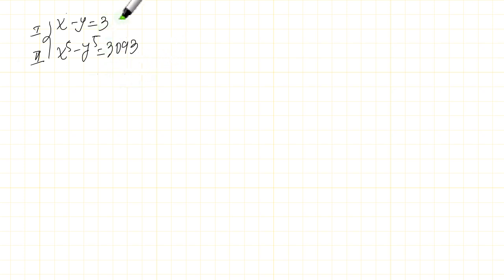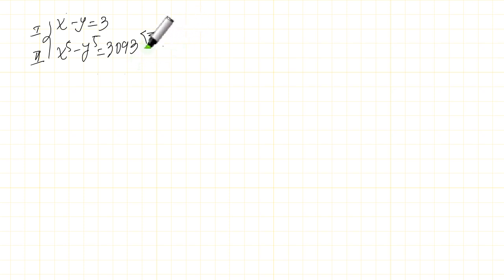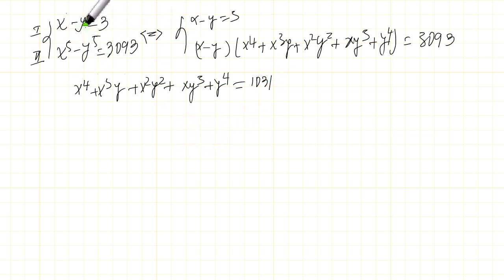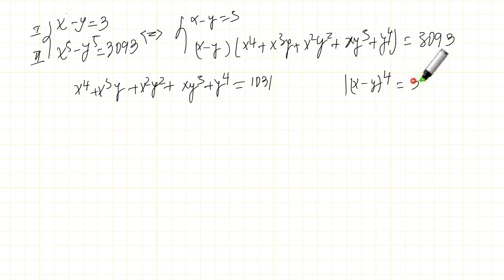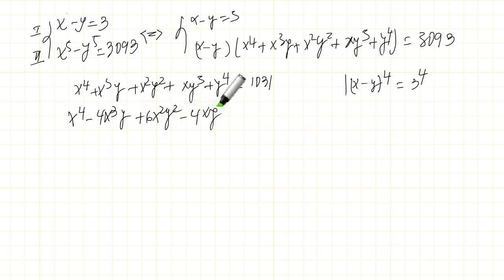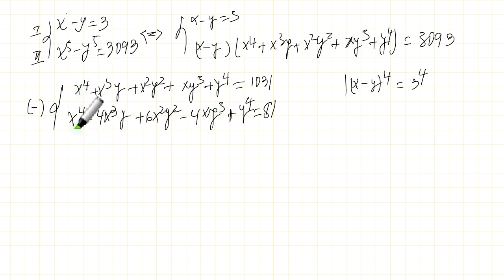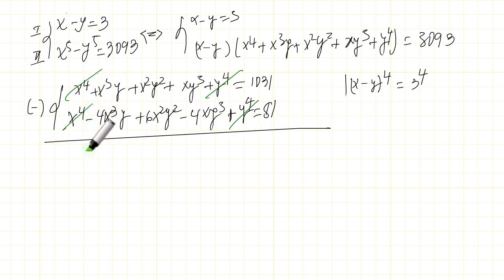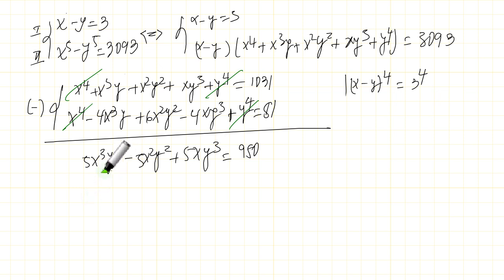Math Olympiad Challenge | A Nice Algebra Problem | How to Solve for x and y in this Problem | USA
Please kindly ask for your signature. You help me a lot.

Algebra:

Equations
Inequalities
Polynomials
Functions

Geometry:

Euclidean Geometry
Coordinate Geometry
Trigonometry
Geometric Transformations
Solid Geometry
Geometric Proofs

Calculus:

Limits
Derivatives
Integrals
Differential Equations
Multivariable Calculus

Statistics and Probability:

Descriptive Statistics
Inferential Statistics
Probability Theory
Random Variables
Probability Distributions
Hypothesis Testing

Linear Algebra:

Vectors
Matrices
Determinants
Eigenvalues and Eigenvectors
Vector Spaces
Linear Transformations

Number Theory:

Divisibility
Prime Numbers
Modular Arithmetic
Diophantine Equations
Cryptography

Discrete Mathematics:

Combinatorics
Graph Theory
Logic
Set Theory
Algorithms
Boolean Algebra
Topology:

Topological Spaces
Continuity
Compactness
Homotopy
Fundamental Group
Manifolds
Functional Analysis:

Banach Spaces
Hilbert Spaces
Linear Operators
Normed Spaces
Spectral Theory
Fourier Analysis

Mathematical Logic:

Propositional Logic
Predicate Logic
Model Theory
Proof Theory
Set Theory
Computability Theory

Abstract Algebra:

Groups
Rings
Fields
Modules
Galois Theory
Homomorphisms

Applied Mathematics:

Numerical Analysis
Optimization
Differential Equations
Mathematical Modeling
Control Theory
Game Theory

Recreational Mathematics:

Puzzles
Magic Squares
Mathematical Games
Mathematical Paradoxes
Mathematical Art
Fractals

History of Mathematics:

Ancient Mathematics
Medieval Mathematics
Renaissance Mathematics
Modern Mathematics
Biographies of Mathematicians
Development of Mathematical Theories

Mathematics in Computing:

Algorithms
Data Structures
Computational Complexity
Cryptography
Information Theory
Machine Learning

Mathematics in Natural Sciences:

Mathematical Physics
Mathematical Biology
Mathematical Chemistry
Environmental Mathematics
Financial Mathematics
Actuarial Science

Exam Preparation:

SAT Math
ACT Math
GRE Math
GMAT Math
Math Olympiad

math olympiad
olympiad math
math tricks
imo
how to improve maths